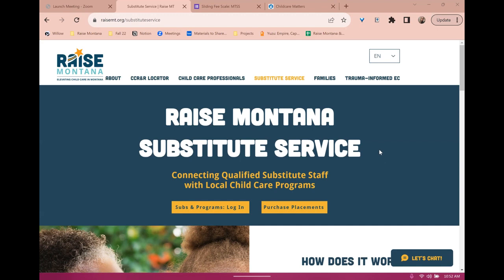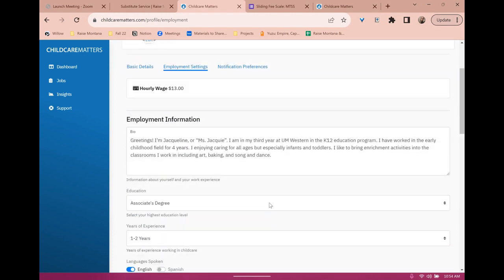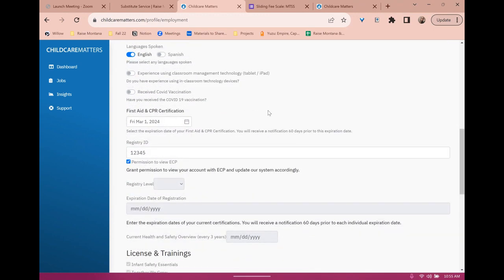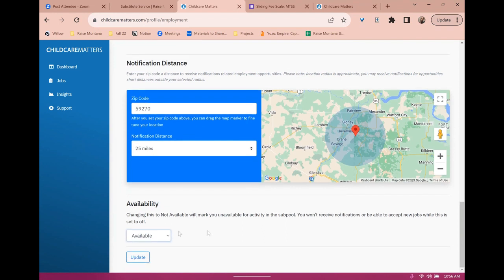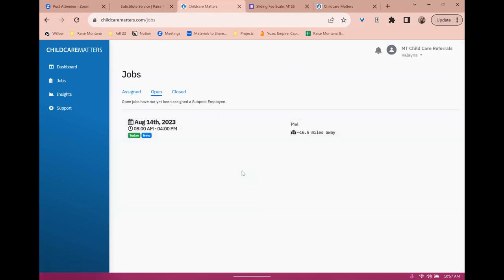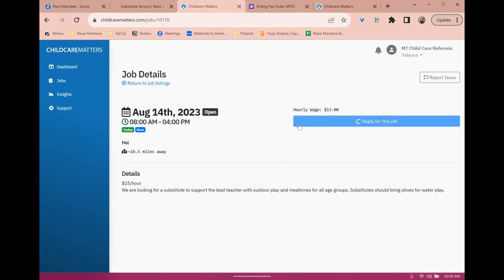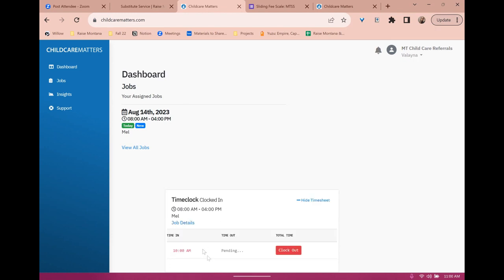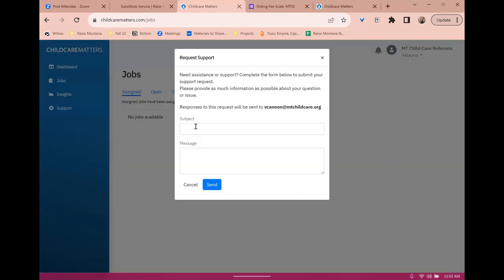How to Start Accepting Substitute Shifts